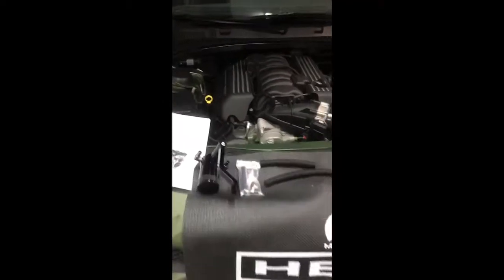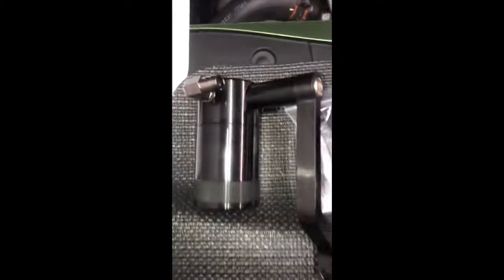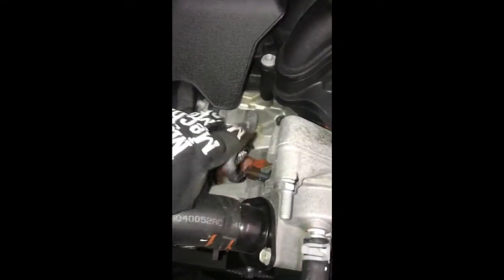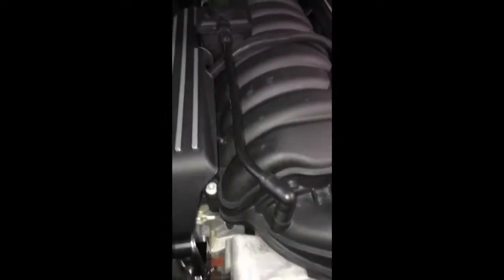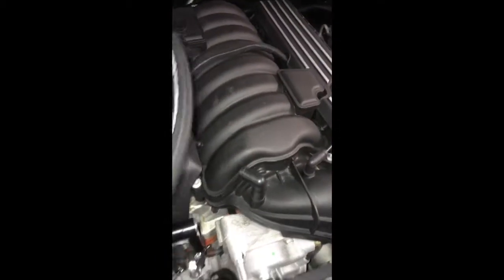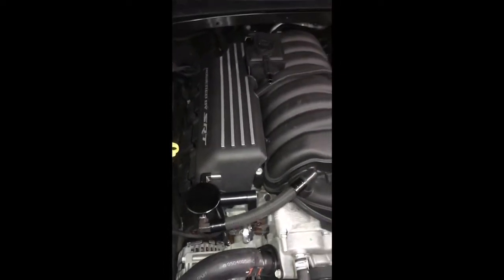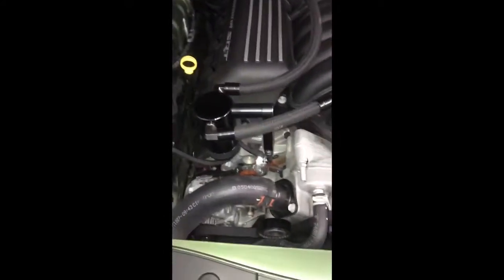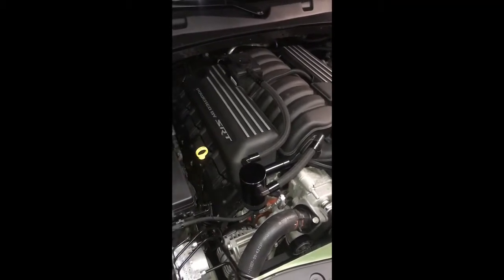2018 Charger Daytona 392 UPR Catch Can Install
Today I installed a UPR Oil Catch Can on my new 2018 Charger Daytona 392. First mod and many more to come.